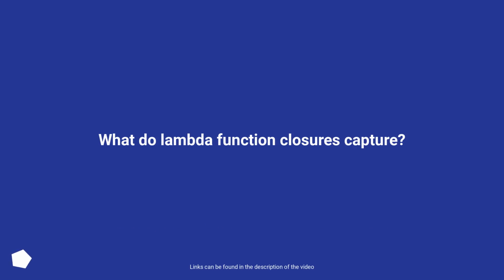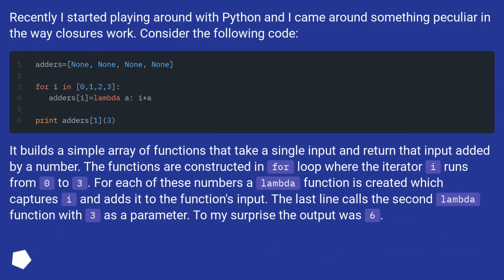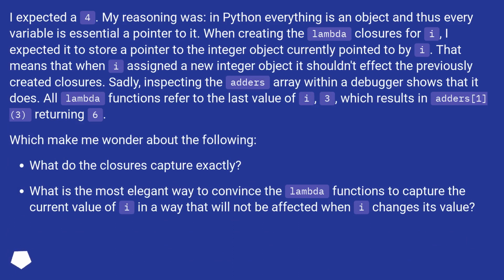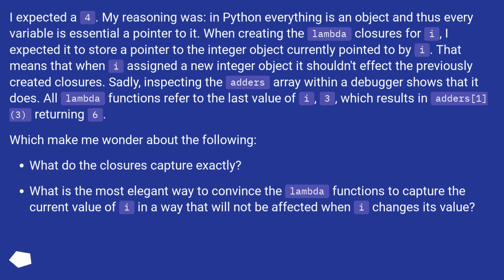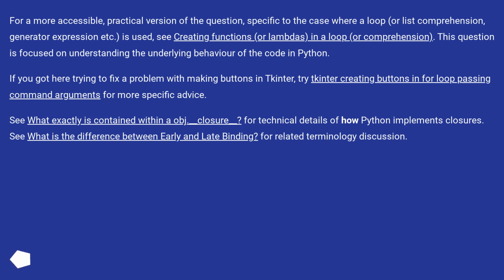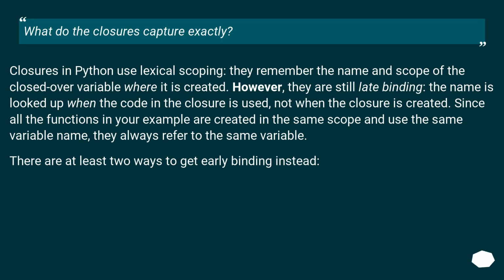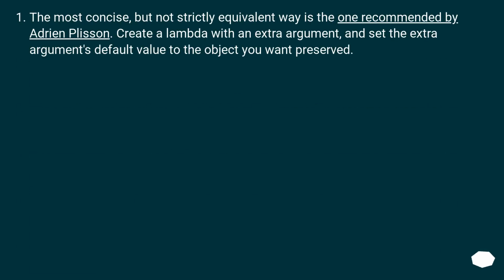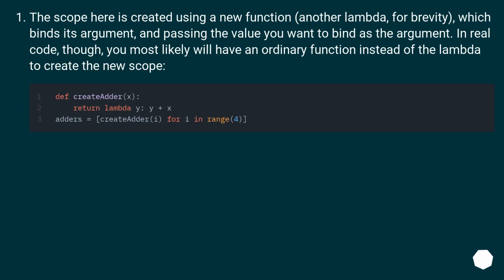What do lambda function closures capture?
Chapters
00:00 Question
02:20 Accepted answer (Score 214)
03:53 Answer 2 (Score 294)
04:22 Answer 3 (Score 49)
04:49 Answer 4 (Score 33)
05:33 Thank you